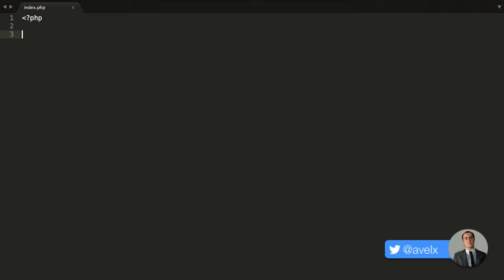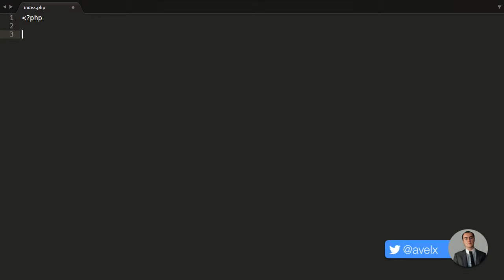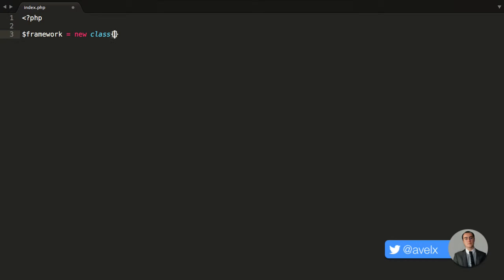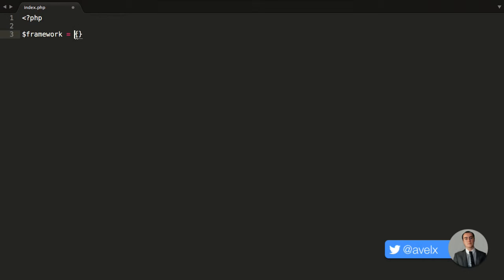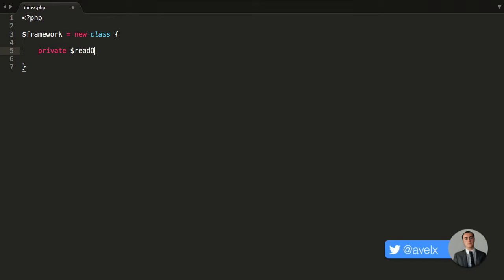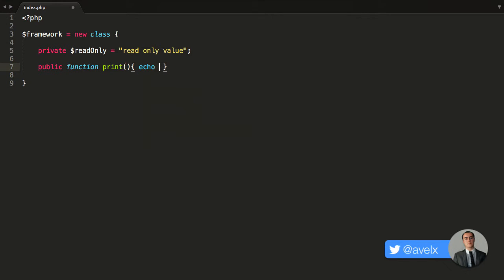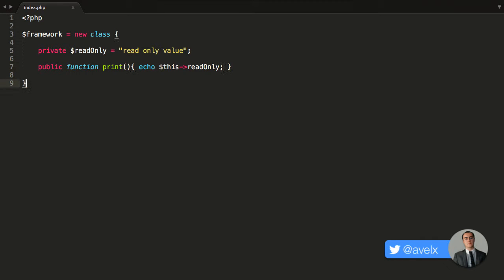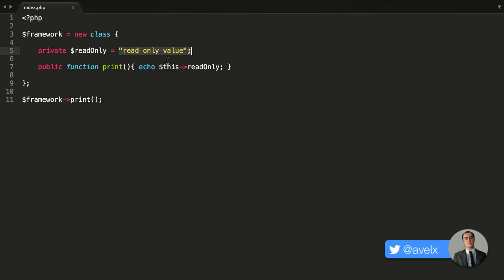Anonymous classes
Support for anonymous classes has been added via new class. These can be used in place of full class definitions for throwaway or framework objects.